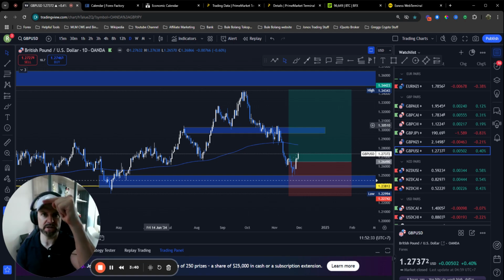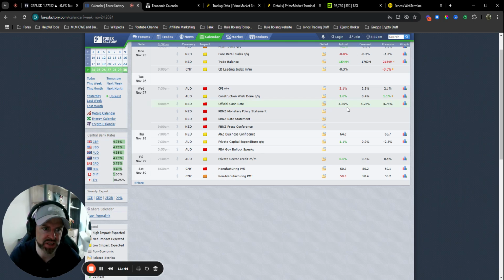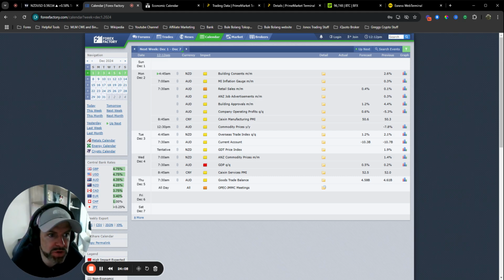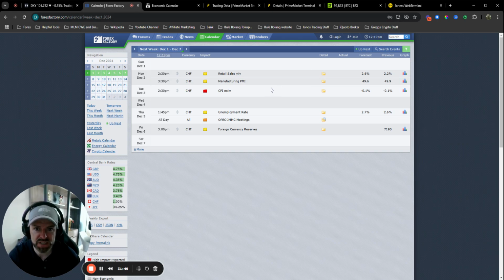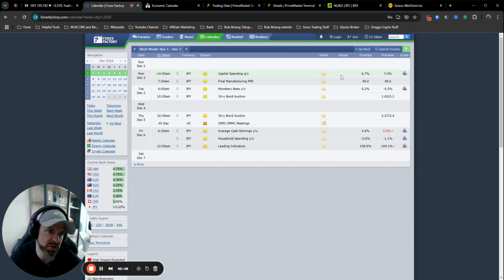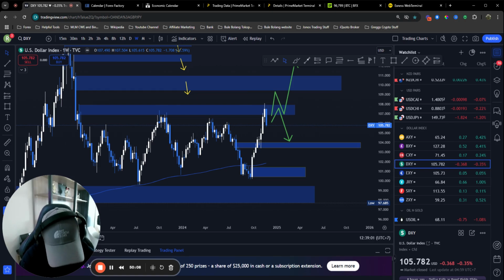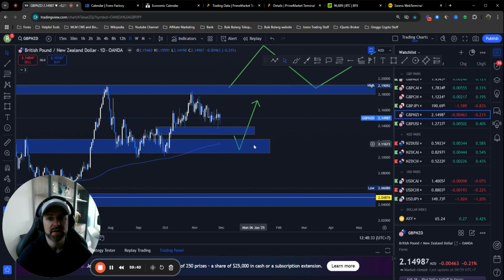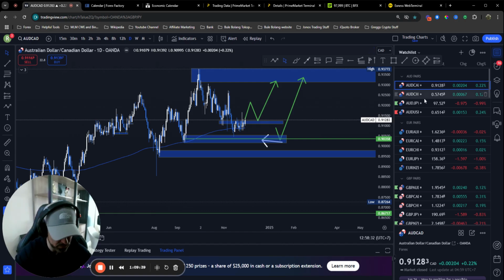The Shocking Truth About Weekly Market Trends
Sign up for the 4 week Trading Masterclass here:-   / discord

We're offering 1 month free Trials for new students in the Trading Academy.

Check your emails to join our recommended broker